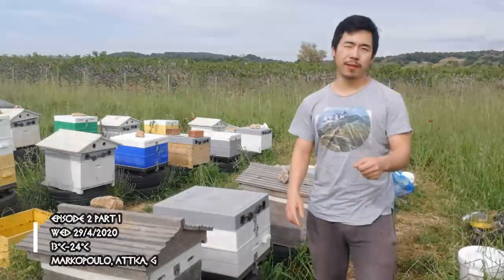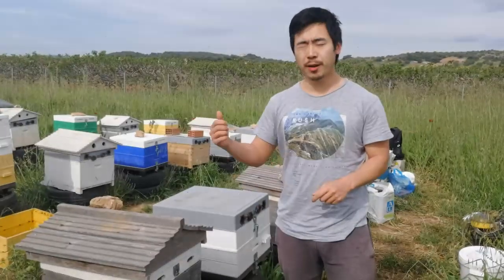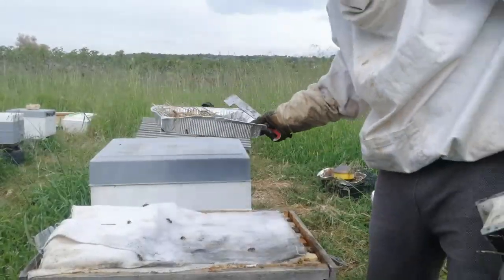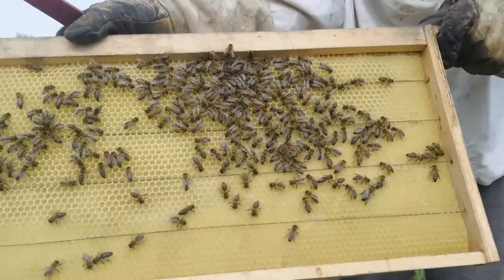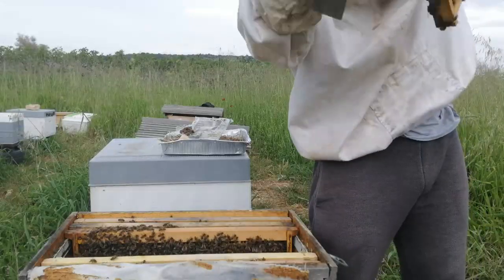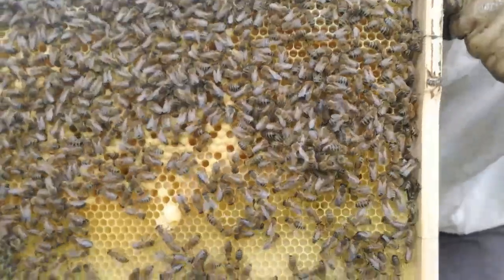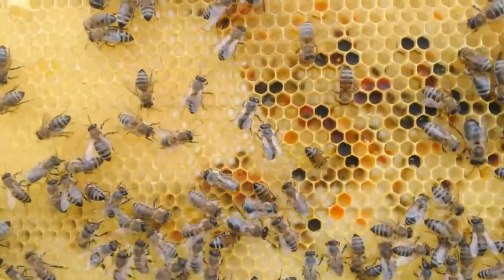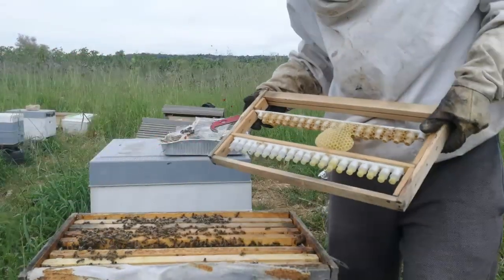Cell Starter and Finisher Hive - Queen Rearing 1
Inspecting cell starter and finisher hive after 4 days from removing the queen. Removal of artificial cell cup frame, which now has the smell of the hive, from the queenless hive to graft young larvae in to the cells.